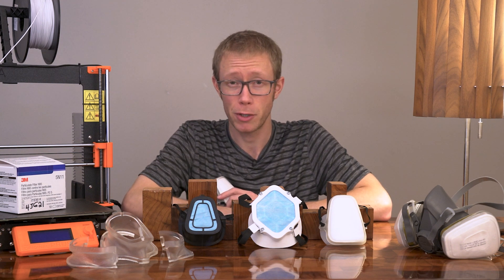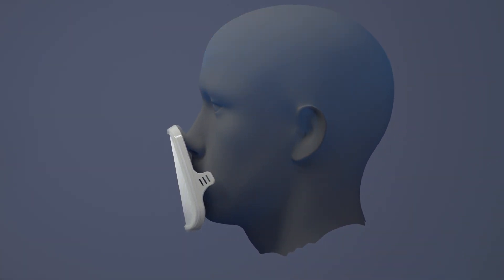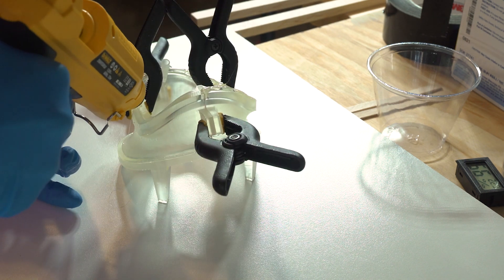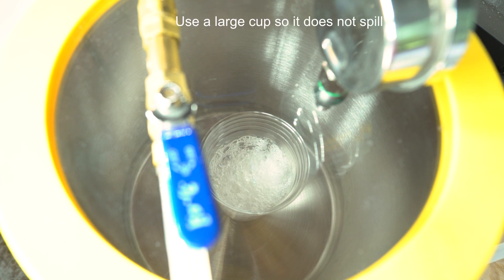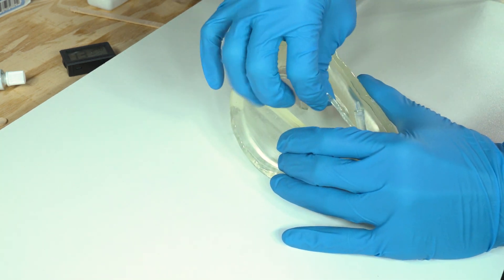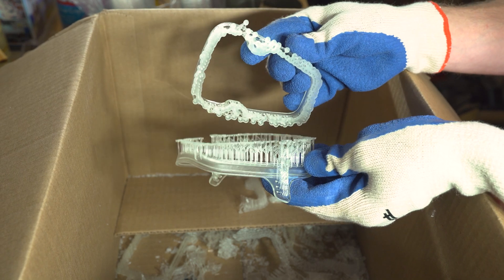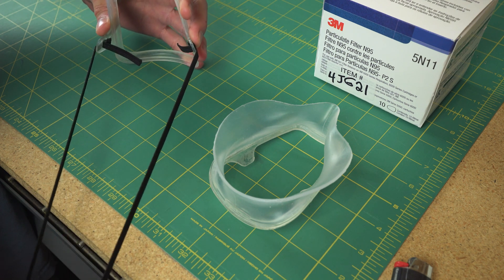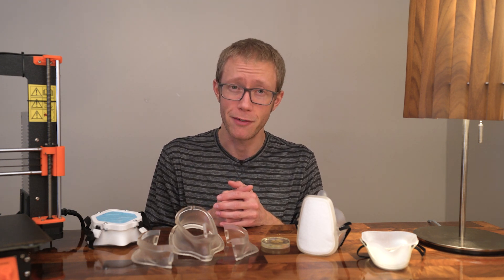Respirator Face Mask V3 with DIY injection molded silicone seal and 3M filter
Sorry for the delay on this video! I would have liked to make it months ago but I didn’t have the equipment to make it all happen. Now that I do, I hope that you all enjoy it! Thank you all for your support of this channel.

This mask build is a bit more complex than my previous 2 videos. Although it may be possible to use an FDM printer for this project I recommend using a 3D resin printer. In order for the mold to function properly the surface needs to be VERY smooth. Also, none of the parts are designed to print flat on a print bed, everything requires supports.

IMPORTANT: This mask has not been evaluated by an independent testing laboratory. I can make no claims as to its safe or reliable function. If you make one and wear it, you will be doing so at your own risk! The filter used in this design is a 3M brand filter. 3M corporation in no way endorses this product! I do not claim that this 3M filter retains it’s N95 particulate filtration while in use in this device.

TOOLS AND MATERIALS:
Filter: 3M 5n11
Resin Printer (possibly any will do? I used a Form 3)
3D printing Resin (use something that is skin safe if you can find it, I used Formlabs Clear V4)
Large Syringe (I used a Medline 60mL Flat Top Syringe)
Vacuum Degasser (Any will work)
Silicone (Use something that is skin safe, I used Ecoflex 00-30 and Sortaclear 18 from Smoothon)
¼” Braided Elastic for the strap (Any brand will work)
Hot Glue, plastic cups, stir sticks and paper towels are also a must.
To join the mask plastic and silicone I used Sil Poxy and J-B WELD Clearweld Clear Epoxy Adhesive. Se below for application method.

Joining the plastic and silicone:
1) Glue the mask rubber into the plastic component using J-B WELD Clearweld Clear Epoxy Adhesive
2) Pull the rubber off after the epoxy has cured. The epoxy does not bond with the silicone.
3) Apply Smooth-on Sil Poxy to the mask as shown in the video. Then reapply the mask rubber to the plastic component.

I tried 16 different glue combinations. None of the glues bonded directly to the silicone. The Epoxy does not bond to the rubber. The Sil Poxy does not bond with the plastic. However the Sil Poxy does bond permanently with this specific Epoxy. This combination was the only one that was even slightly effective.